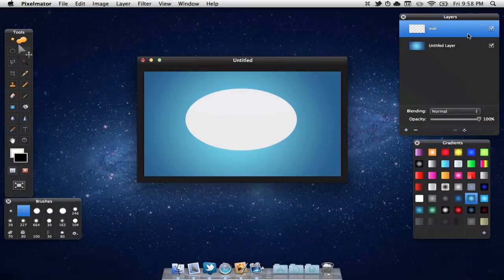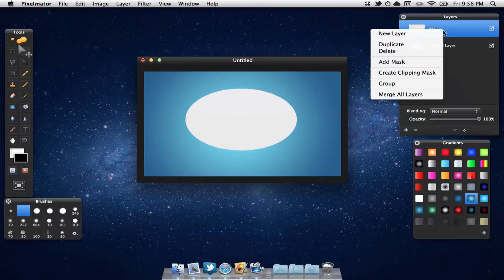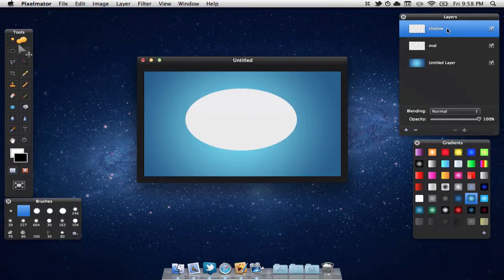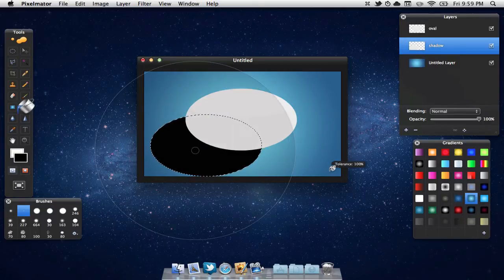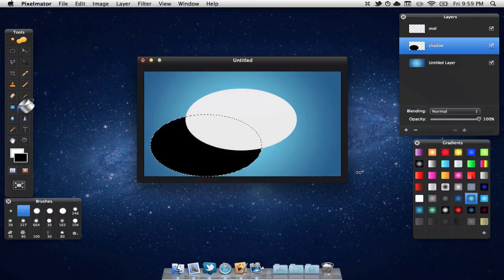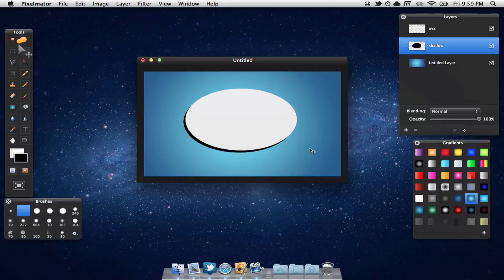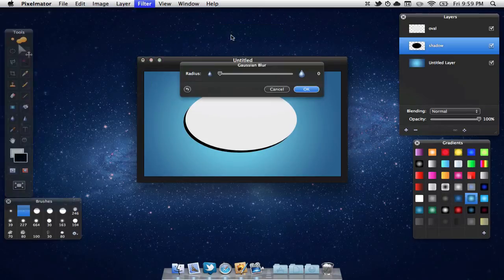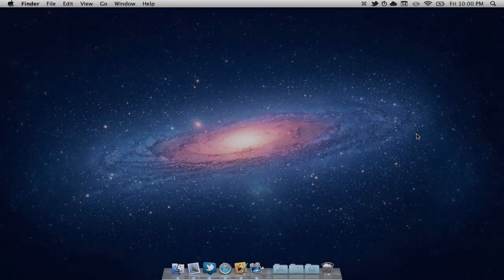Pixelmator tutorial: How to make a shadow in pixelmator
Hey everyone, a quick little video on how to make a shade in pixelmator

BE SURE TO WATCH IN HD! :D